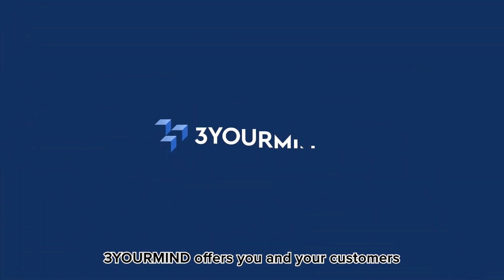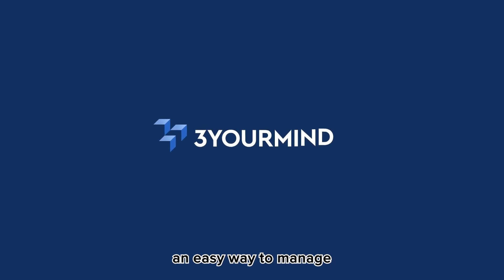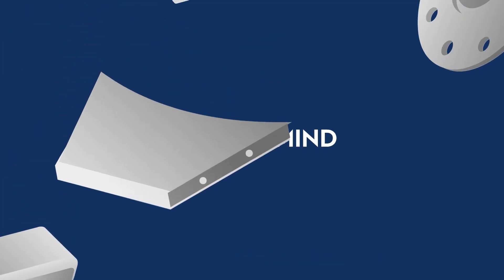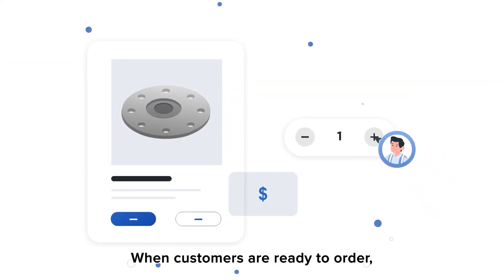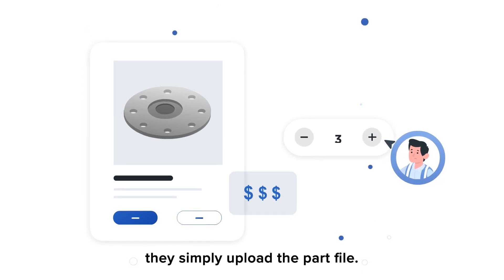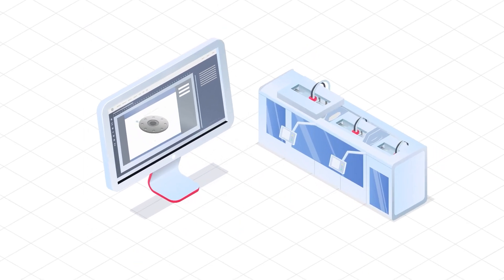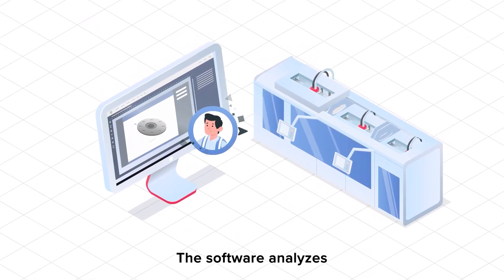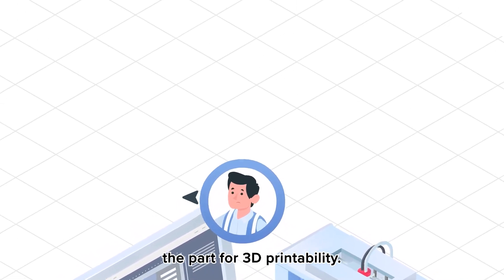Streamline Your 3D Printing Service with 3YOURMIND: Simplify Order Management and Production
Are you a 3D printing service provider struggling with manual order processing, print feasibility evaluation, and delivery time calculations? Simplify your workflow and enhance customer experience with 3YOURMIND’s innovative software solutions!

In this video, we show you how 3YOURMIND can revolutionize the way you manage 3D printed part orders. When customers are ready to order, they simply upload their part files. Our software then analyzes the parts for 3D printability and provides instant quotes based on your pricing models. Customers can easily specify quantity, color, material, and post-processing services, streamlining the entire ordering process.

With 3YOURMIND, your customers receive instant quotes, enabling them to place orders faster with fewer phone calls and emails. Additionally, our software allows you to track and schedule production, freeing up more time for you to focus on creating high-quality printed parts rather than managing orders manually.

Experience the efficiency of 3YOURMIND and provide your customers with the parts they need without unnecessary delays.

🔹 Watch now to discover how 3YOURMIND can transform your 3D printing service!